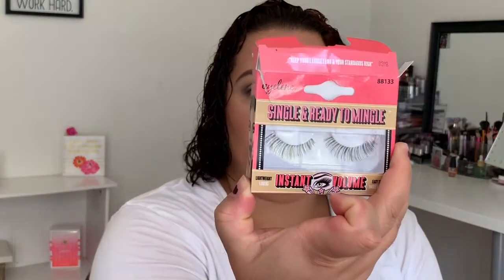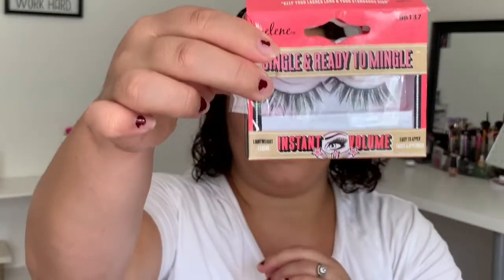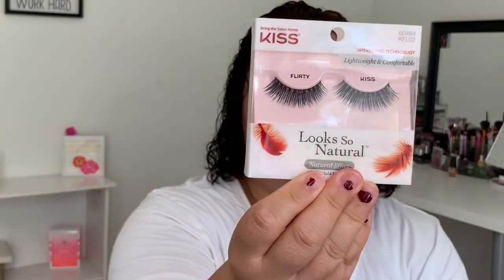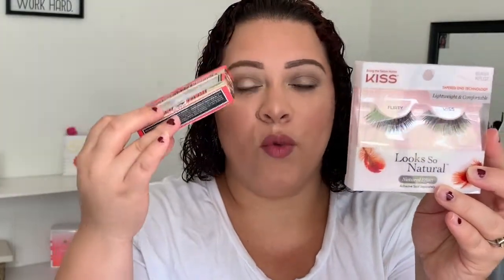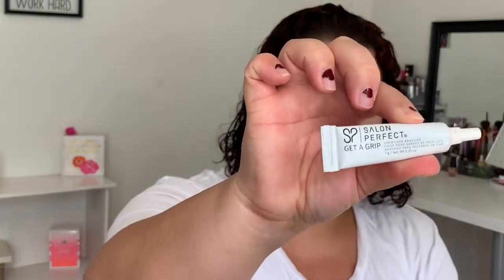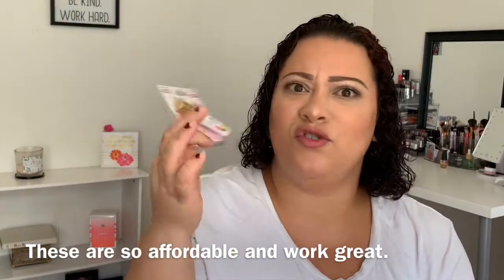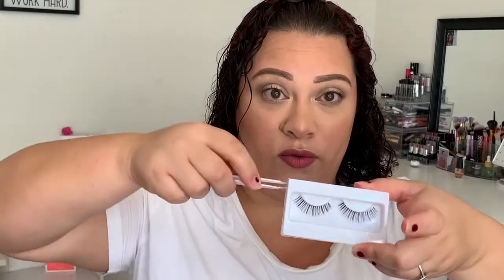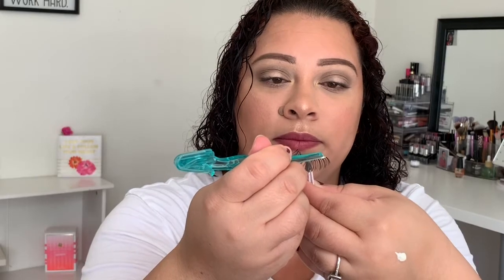Lashes for beginners | How To Apply | 2019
Hey guys this video was recommended how to apply lashes for beginners. So i will be showing how to apply lashes and also my go to lashes that are light weight and natural and eye lash glues that works. And it’s all affordable you can find at any drugstore can’t get better than that so hope you enjoy this video. God Bless love you all.

Products Used:

Eyelene  Natrual Lashes Single And Ready To Mingle

Eyelene Single And Ready To Mingle More Dramatic

Ardele black 120 Lashes

Kiss Lashes Looks so Natrual Light Weight and Comfortable

Salon Perfect Lash Adhesive

Kiss Strip Lash Adhesive Latex Free